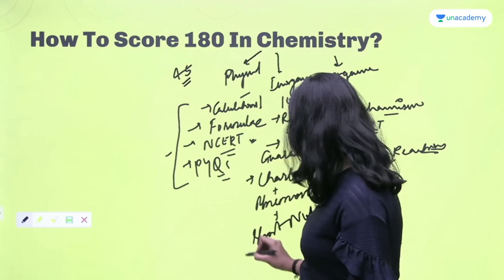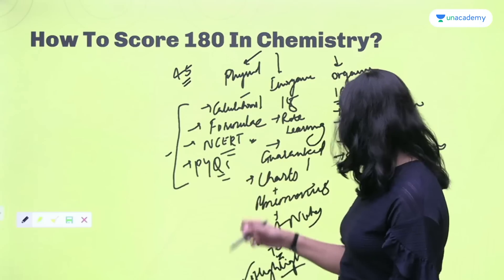Get 180/180 marks in Chemistry - Must watch for NEET 2023-24 - Karthika G Nair AIR 1 | AIIMS Delhi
Chamomile Tea with Toppers’ is an initiative by Unacademy wherein we speak to various Toppers and get to know the best of the best.

Karthika G Nair secured AIR 1 in NEET 2021 and is currently pursuing MBBS from AIIMS Delhi. In this video, she is going to be teaching you how to get a perfect score of 180 marks in Chemistry for NEET 2023, which plays a massive role in your preparation. She discusses her strategy for NEET during her school time when she had to manage both pre-medical and board exams. She also shares tips on overcoming any and every challenge and improving your speed and accuracy to crack NEET 2023.